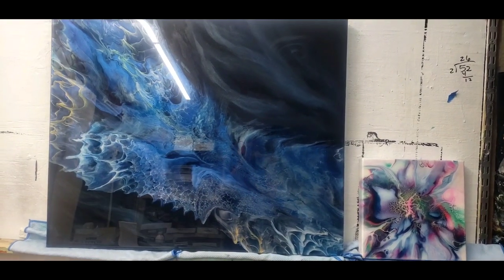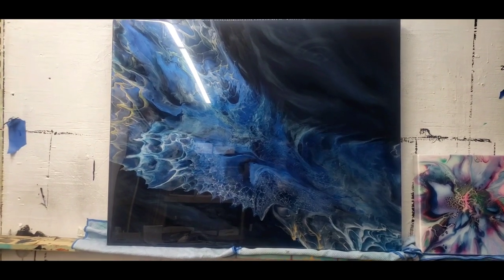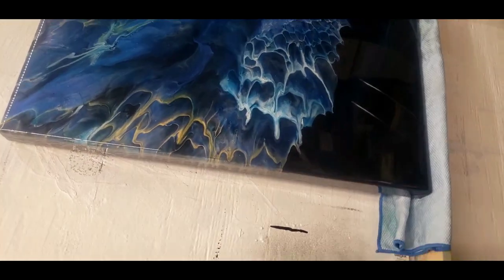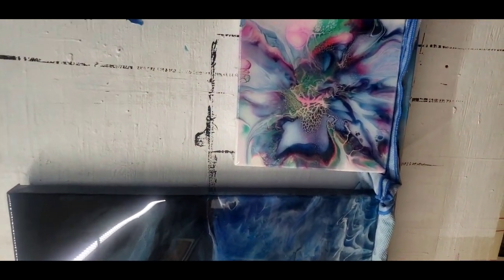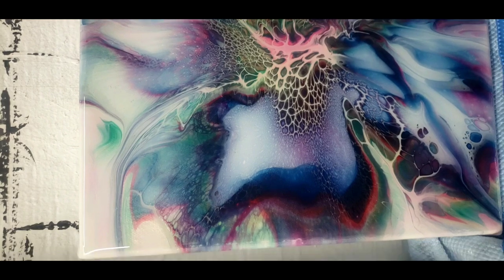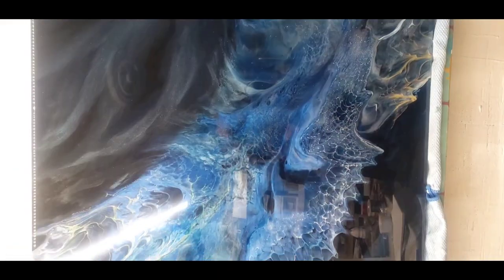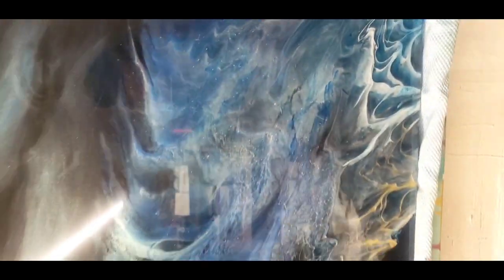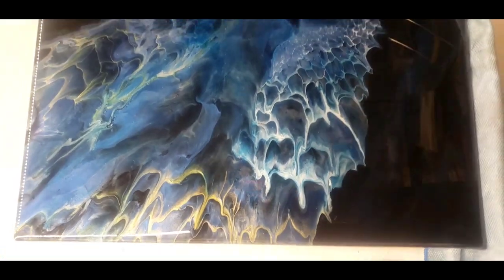Liquid Pour, Resined. 'Big Blue'